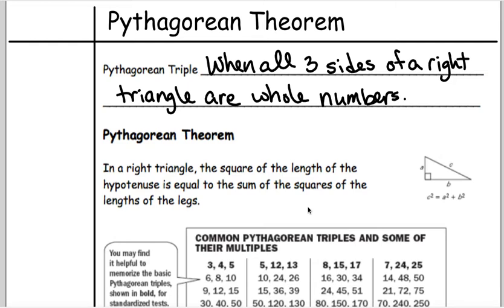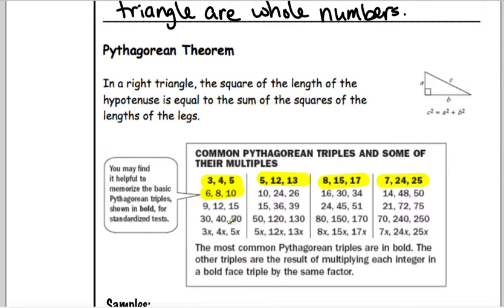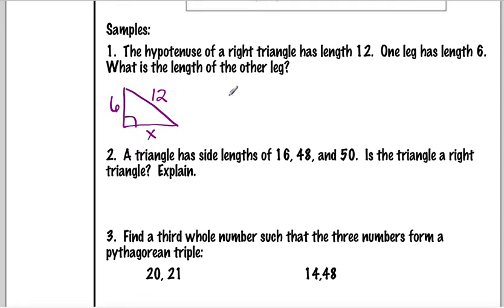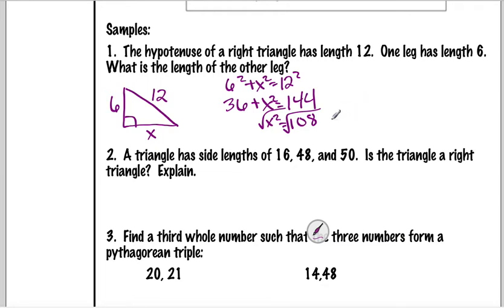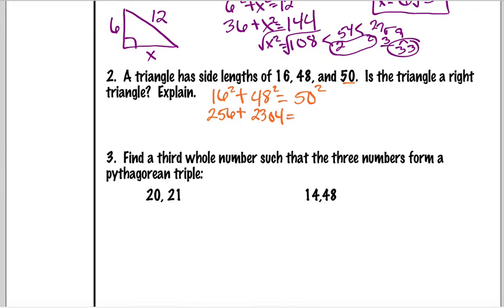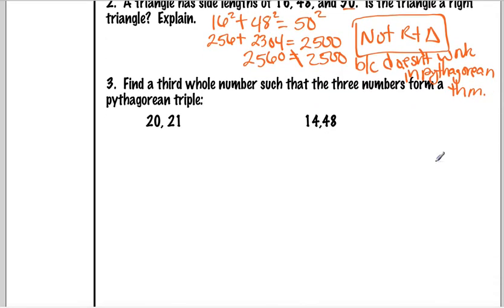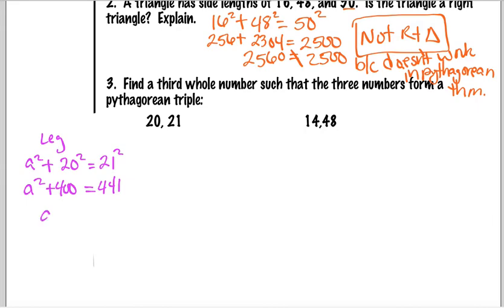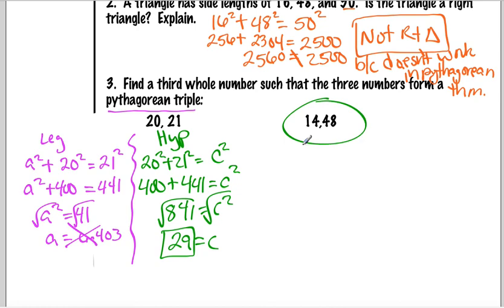Pythagorean Theorem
How to use the Pythagorean Theorem to solve problems with right triangles.